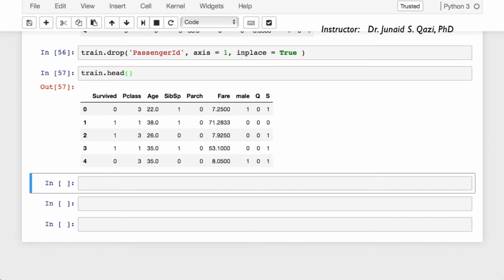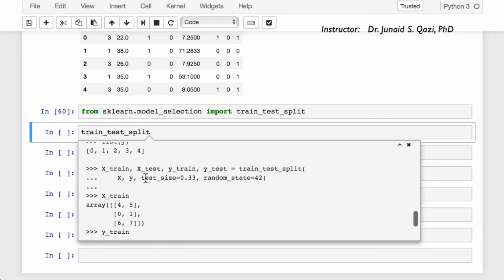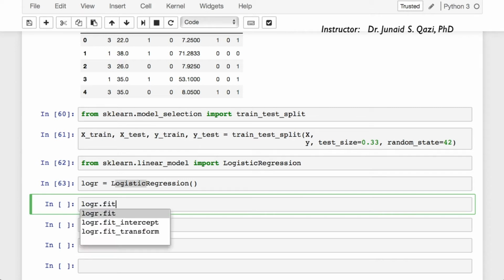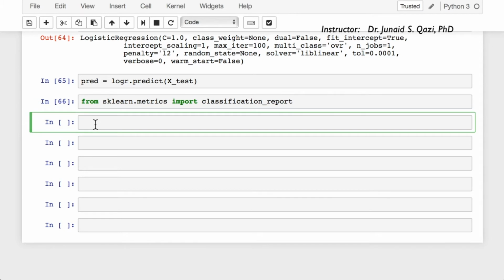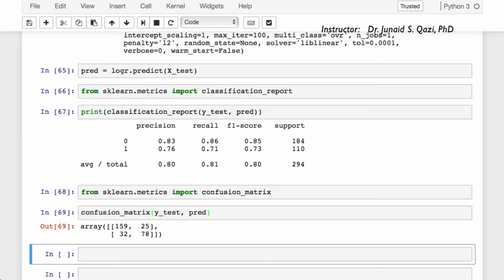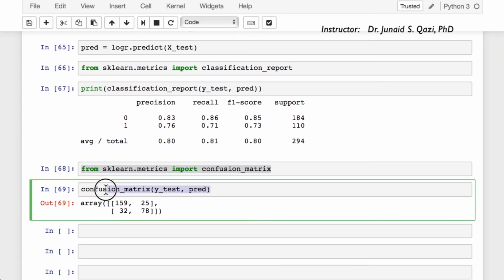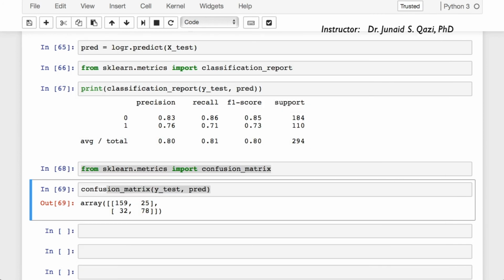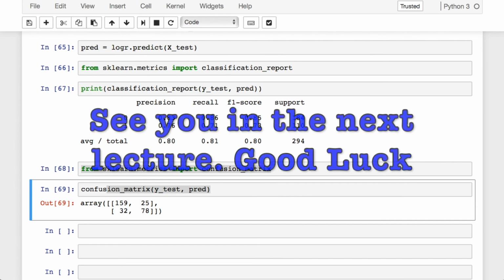Lecture_71: scikit-learn - Logistic Regression Model - Hands-on (Part 3)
scikit-learn - Logistic Regression Model - Hands-on (Part 3)